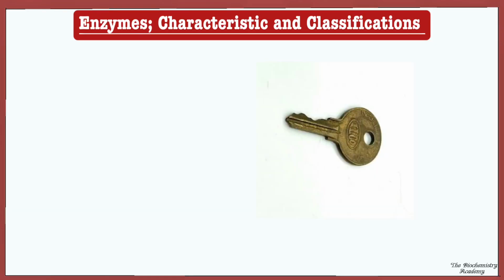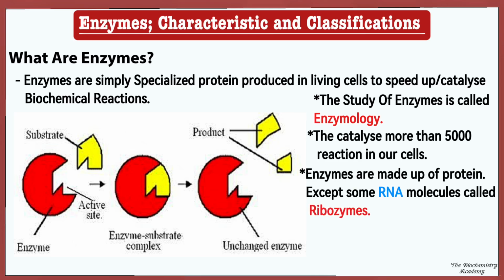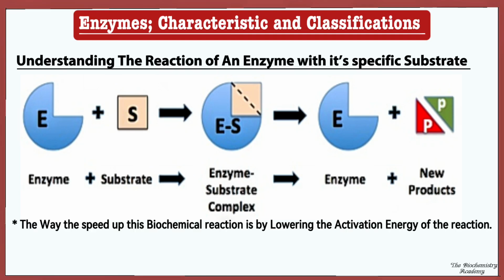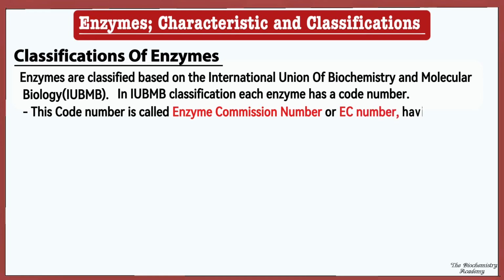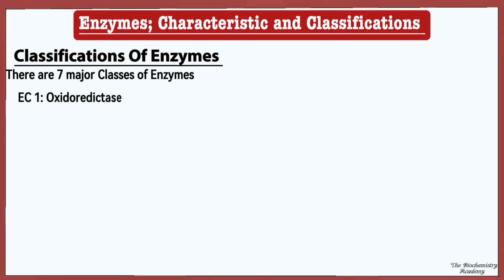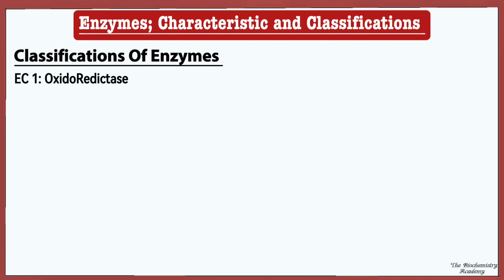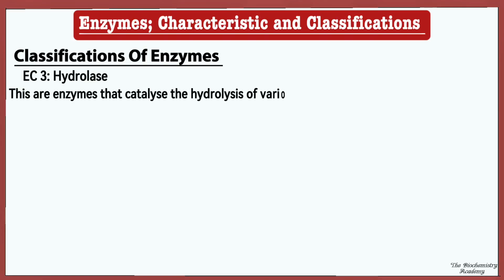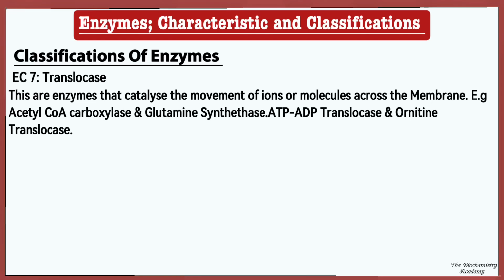Enzymes: Definition, Characteristics and Classifications | The Biochemistry Academy 🧡💯❤️‍🔥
Learn about the fascinating world of enzymes with The Biochemistry Academy! In this video, we delve into the definition, characteristics, and classifications of enzymes, exploring their properties and factors that affect their kinetics. We'll discuss the International Union of Biochemistry and Molecular Biology (IUBMB) classification system, Enzyme Commission (EC) numbers, and more. Enzymes are biological molecules that catalyze specific chemical reactions, and understanding their characteristics is crucial in biochemistry. From their high substrate specificity to their ability to be inhibited or activated, enzymes play a vital role in various biological processes. By the end of this video, you'll have a comprehensive understanding of enzymes and their significance in biochemistry. So, let's dive in and explore the world of enzymes!

Our Channel